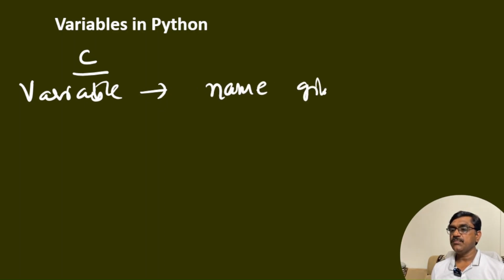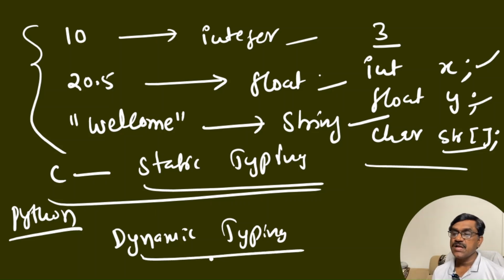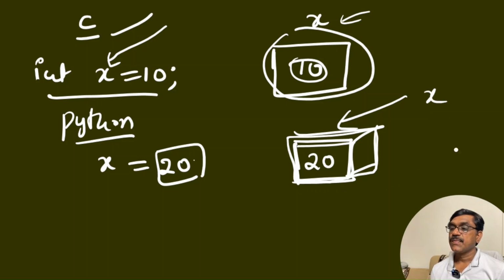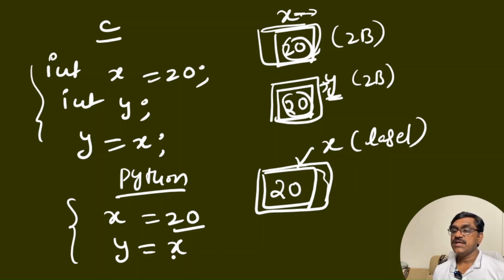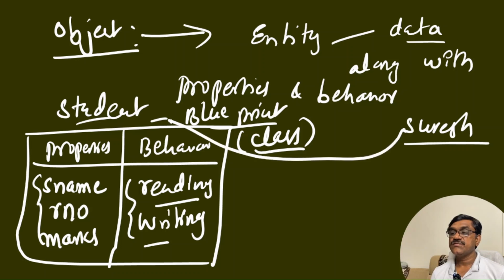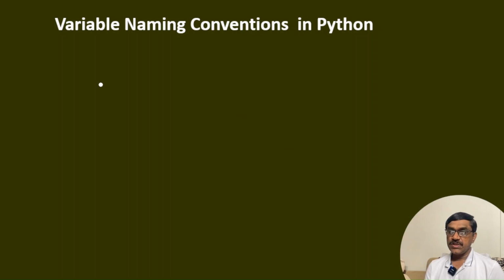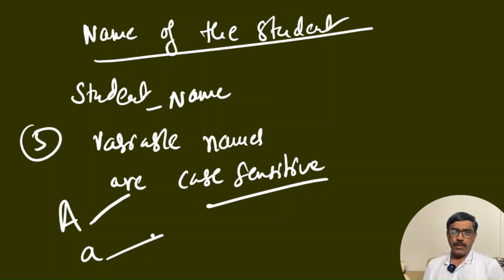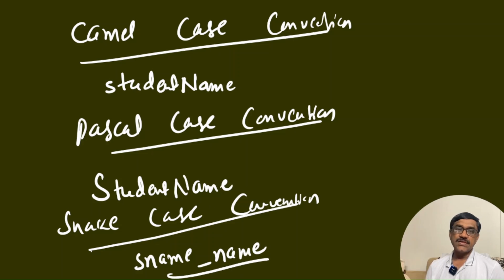Python Programming | Variables in Python | LEC - 10 | LearnNCode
🎥 Understanding Variables in Python

In today’s video, we’ll cover Variables in Python, one of the most essential concepts for storing and manipulating data in your programs. Learn what variables are, how to use them, and why they’re crucial in Python programming. By mastering variables, you’ll be ready to build more dynamic and interactive Python applications!

📌 Key topics covered:

Creating and naming variables in Python
Types of data stored in variables
Best practices for using variables
This tutorial will help you confidently work with variables to create efficient and clean Python code.